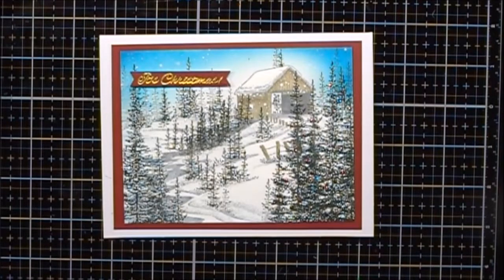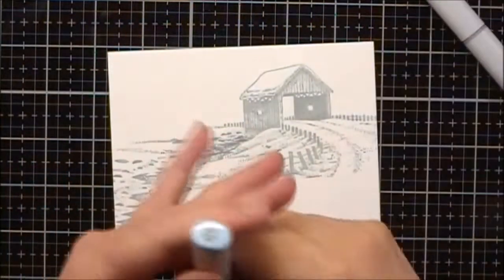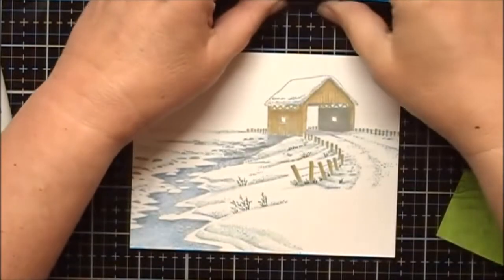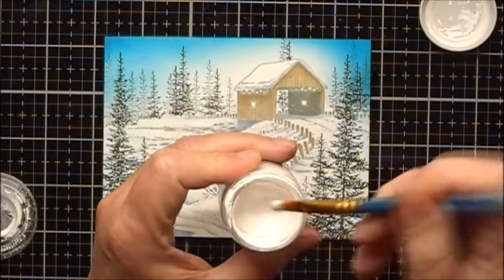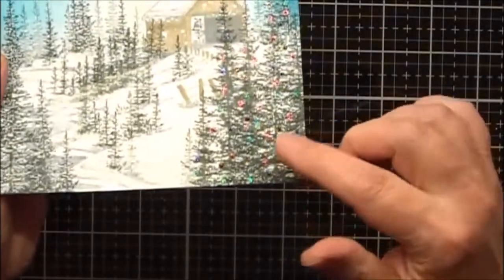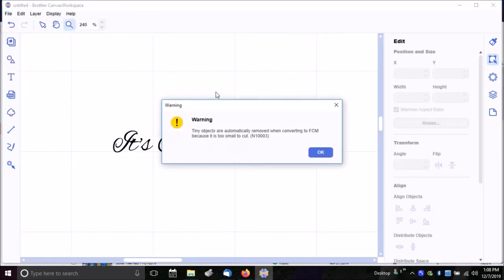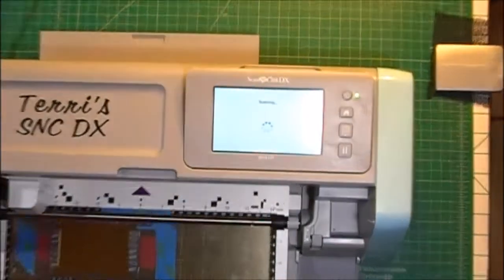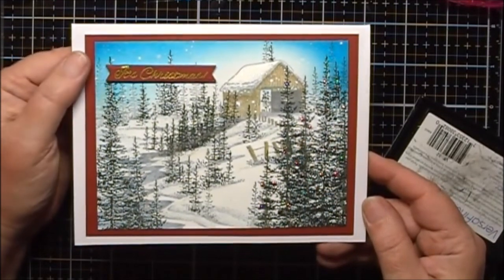It's Christmas! Christmas Card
Materials used:
Stampscapes stamps (Stampscapes.com) 196F, 357F, 359G
Memento and Distress inks
Copic markers
Stickles and Wink of Stella
Lawn Fawn Banner Dies
WRMK Foil Quill and Foil Quill Magnetic Mat
ScanNCut DX
Neenah Classic Crest Solar White 80#